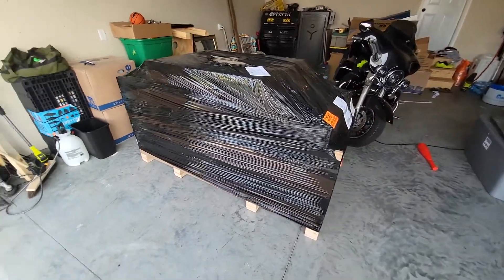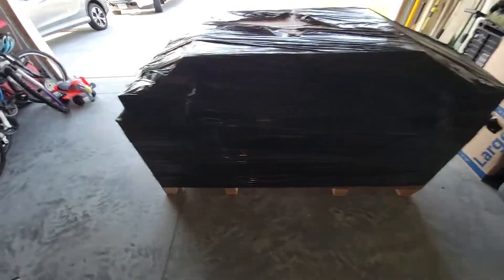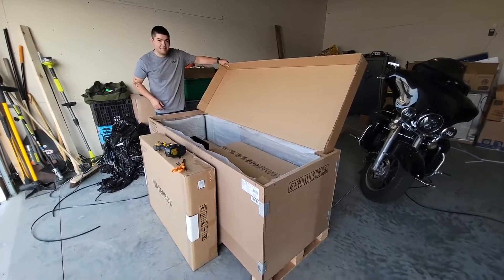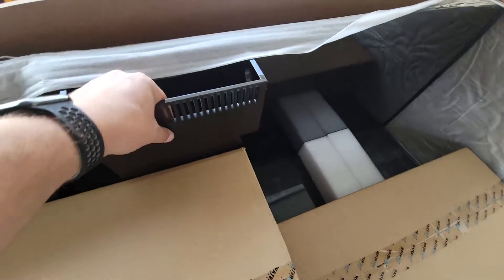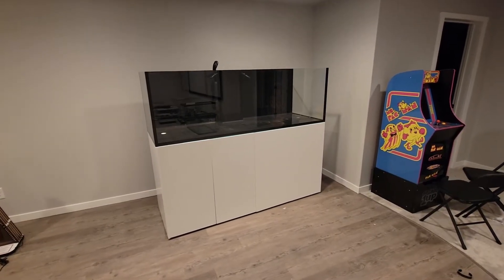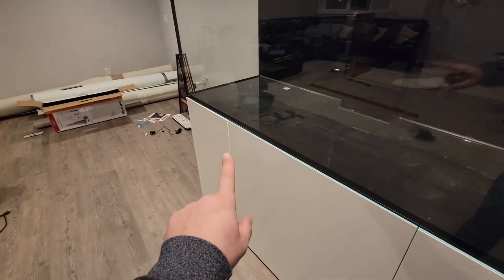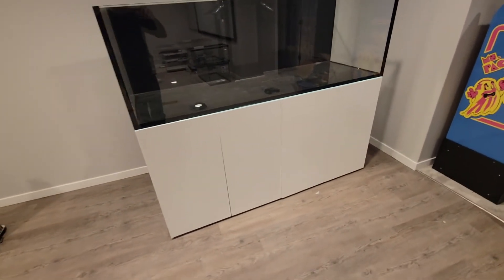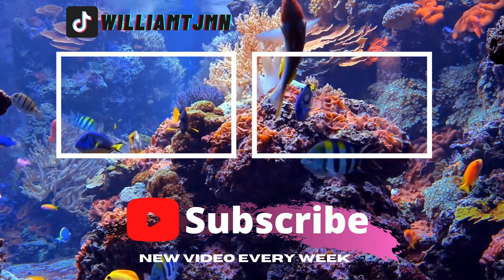The Dream Tank Has Arrived! (Waterbox Reef 220.6)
I cannot wait to start dropping more frequent videos while I share my Waterbox Reef 220.6 build journey! Please follow along, and shoot me a comment if you have the same aquarium. Id love to pass along some ideas to one another.

Equipment:
- IceCap K1-100 Protein Skimmer
- Hygger Mini WaveMaker
- Ai Prime HD Light
- Seneye Reef Aquarium Monitor & Par Meter
- AquaIllumination Prime Tank Mount
- JBJ Nano ATO
- Hygger Mini WaveMaker
- Hydor Koralia Nano Pump 240gph
- SUPERLELE Glass Graduated Cylinder Set
- Ocean Nutrition Seaweed Clip (4 Pack)
- Omega One Super Veggie Seaweed Clip
- Kraken Reef UV Coral Viewing Glasses
- LCD Digital Aquarium Thermometer(2 Pack)

Cycle Products:
- Ocean Direct Caribbean Live Sand
- Brightwell Aquatics Microbacter Start XLM

Prefered Fish/Coral Supplements
- POLYPLAB - Professional Reef-Roids
- Omega One Super Seaweed (3 Pack)
- American Marine Selcon 60 mL